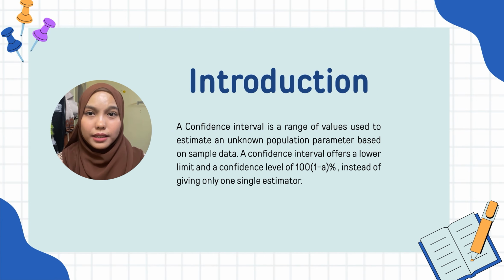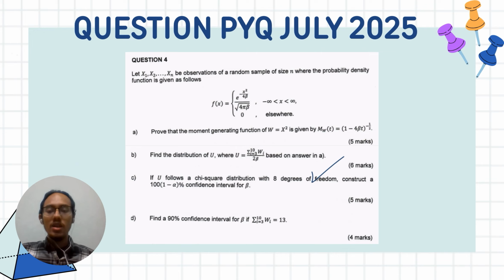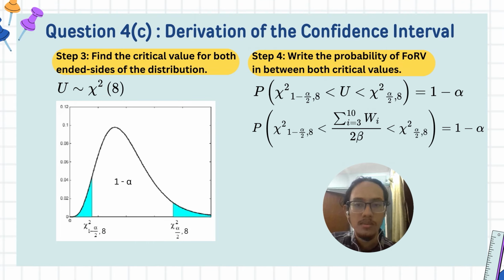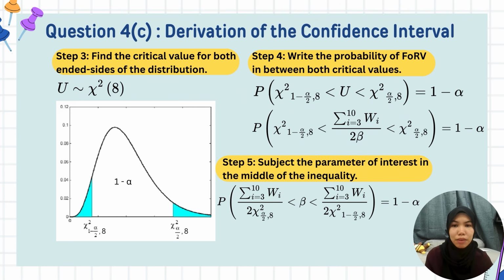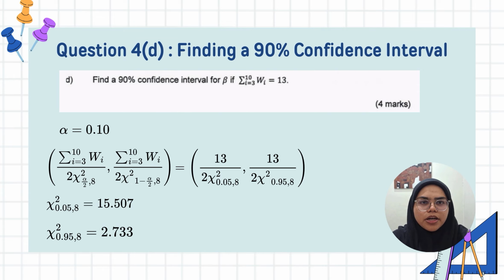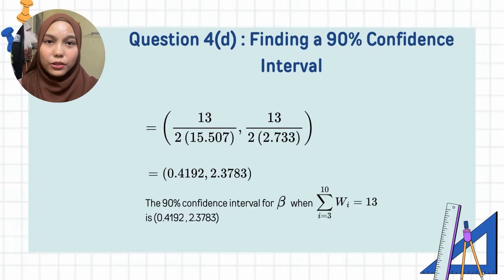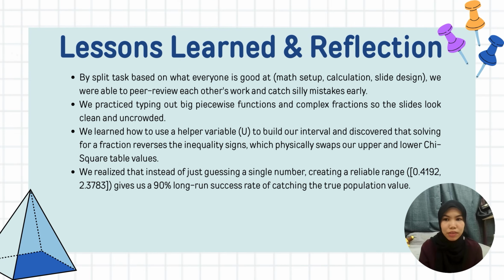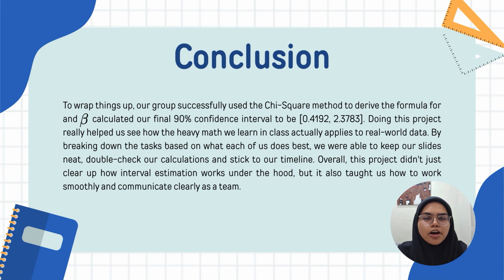Group Project STA568 Group 9 CDCS2414B Mac-Ogos 2026